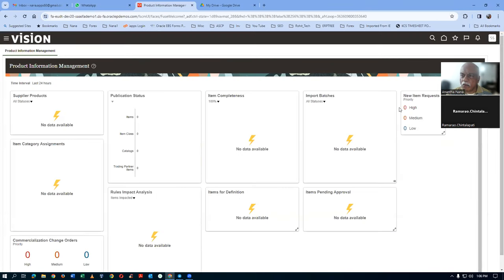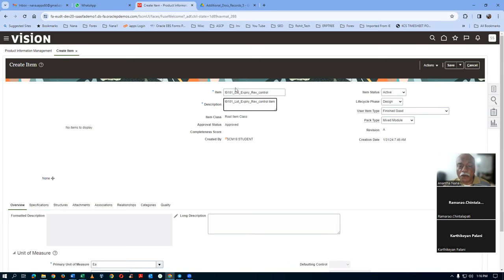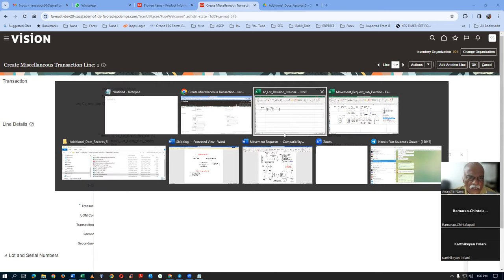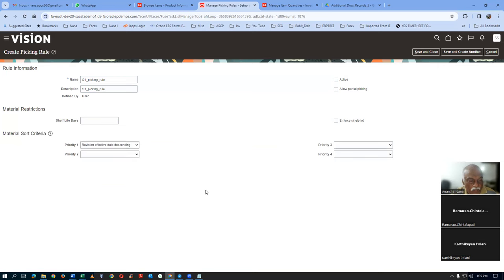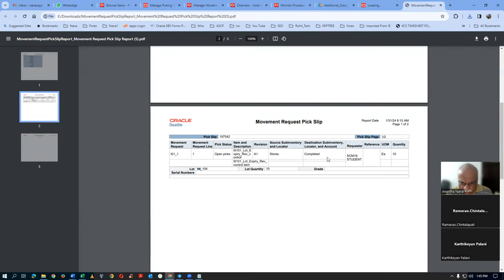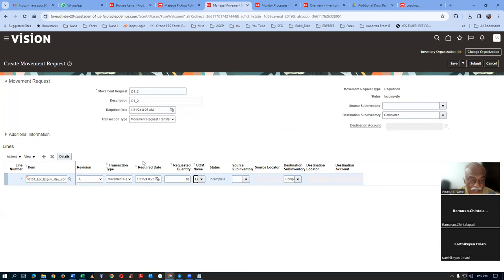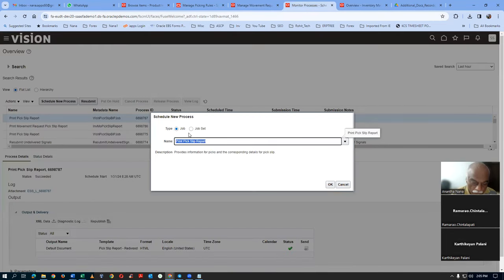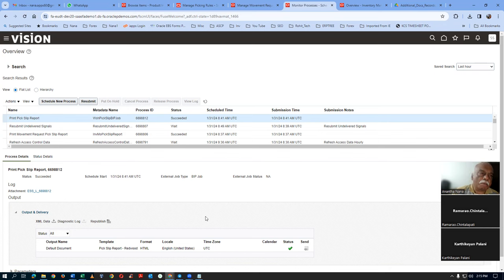Fusion Movement Requests Picking Rules for Lot Expiry and revision Controls